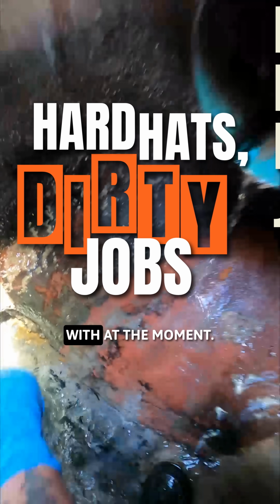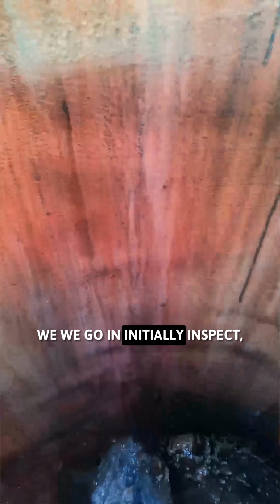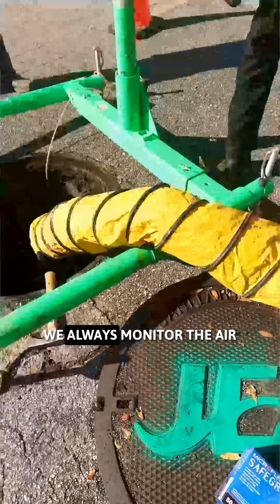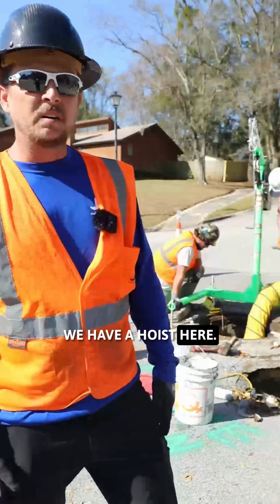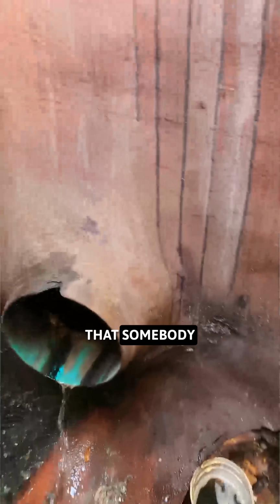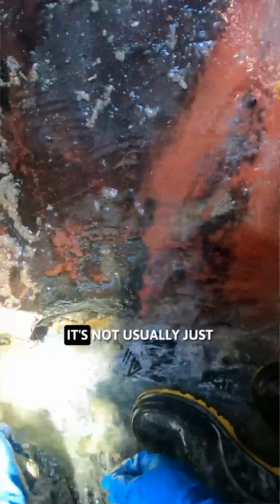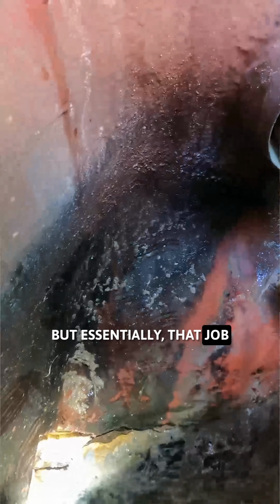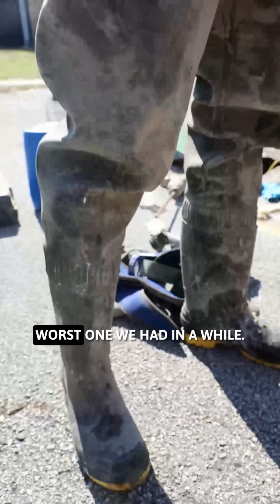Hard Hats, DirtyJobs - JEA Manhole Repair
Hard hats and dirty jobs can be found at the JEA utility. Take an inside look at a day in the life of a JEA employee who repairs manholes.